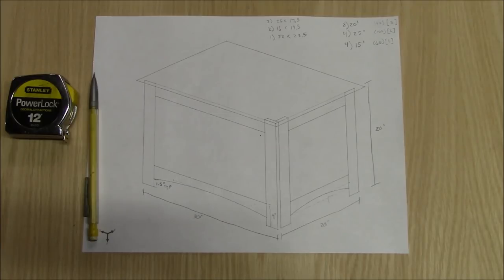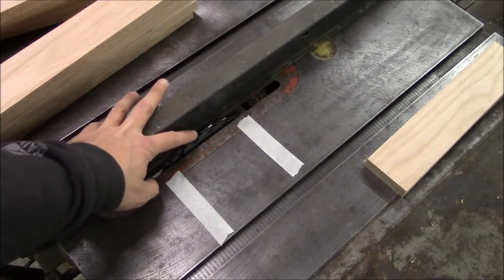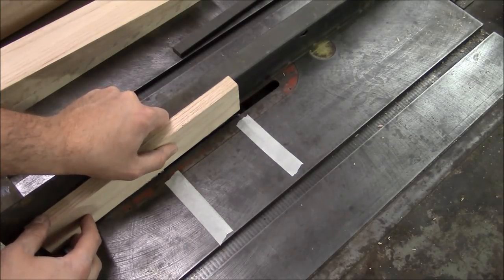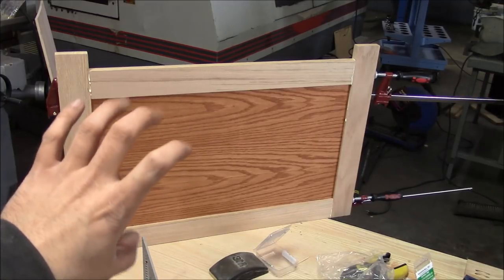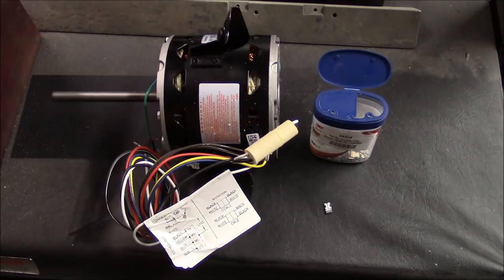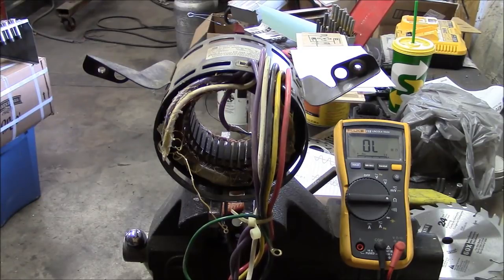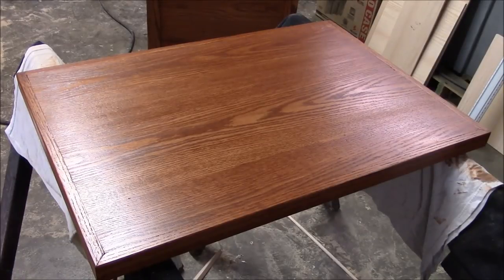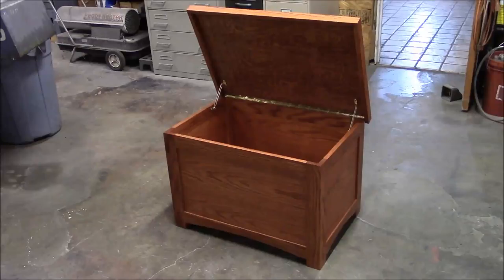Toy Box Build - Christmas Special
Follow along as I bumble through building a toy box for my son.